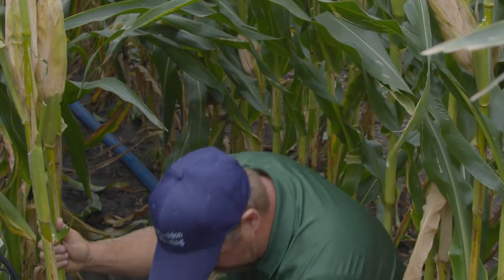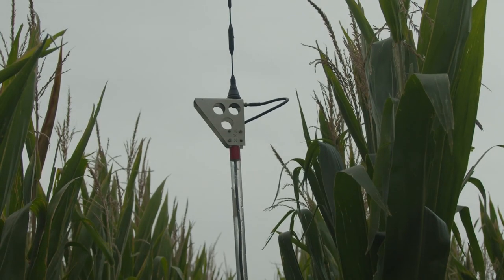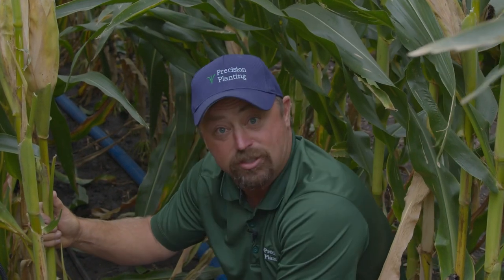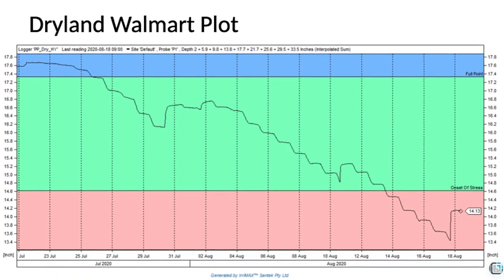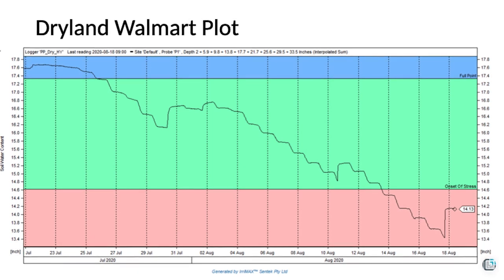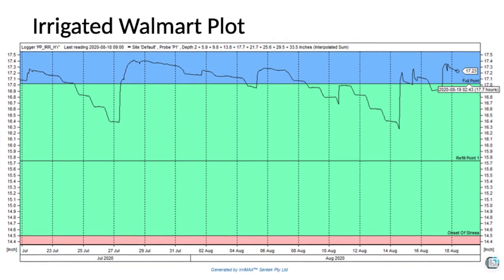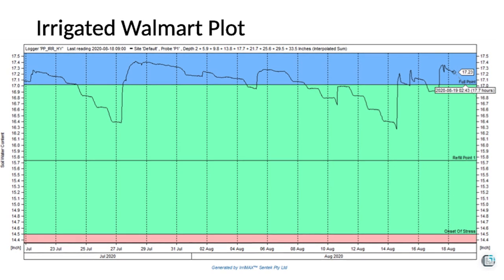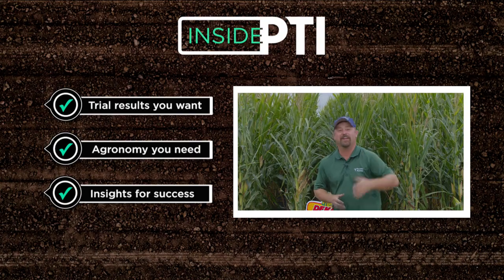InsidePTI S1•E59 | Ideal Soil Moisture